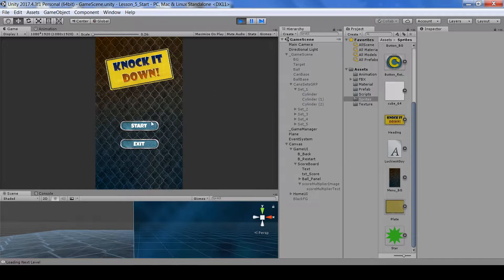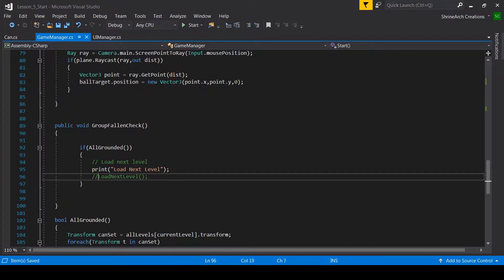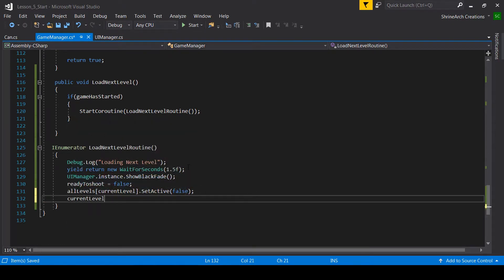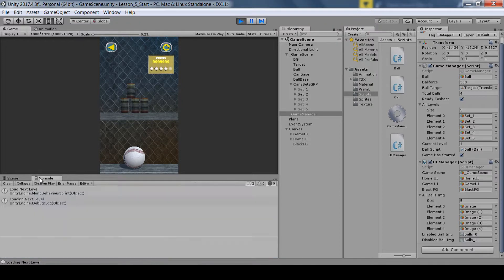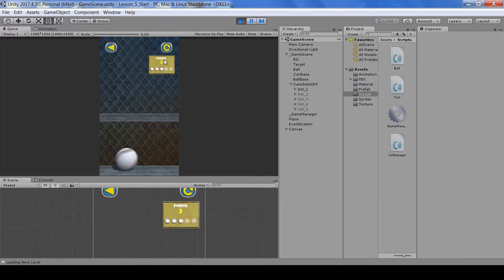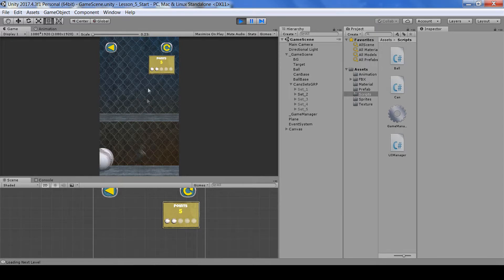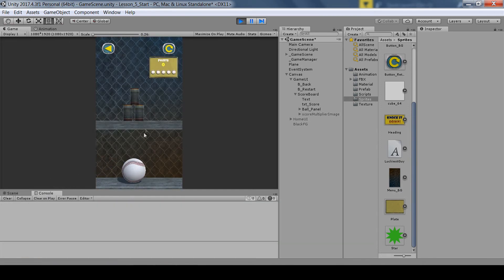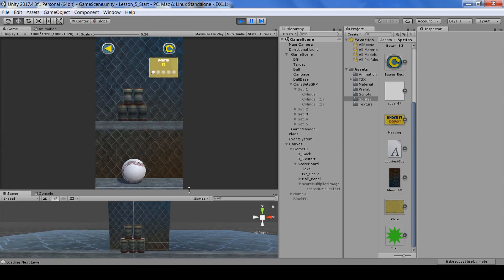Unity Tutorial for beginners - Knock IT Down - Part 5 | Score Counter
Intro : 00:00
1. Loading Next Level 02:13
2. Add Score System  06:37
3. Add Score Multiplier System 08:48